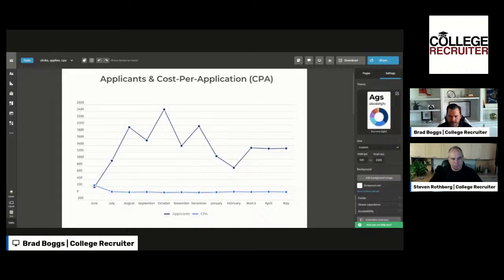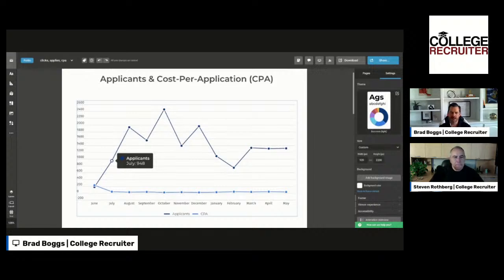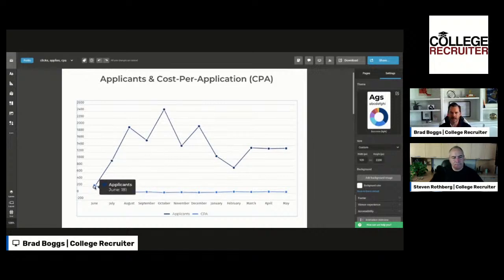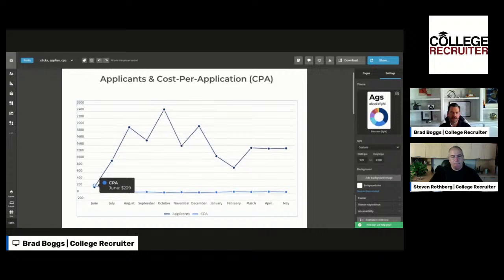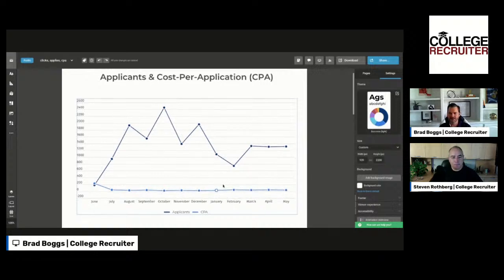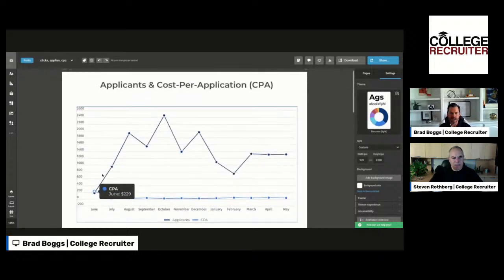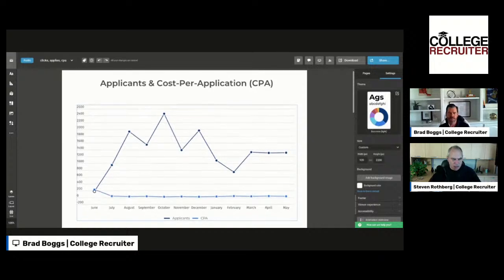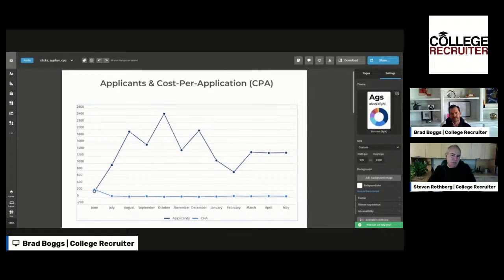Decrease job ad costs by sharing apply data with your job boards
At College Recruiter, we believe that every student and recent graduate deserves a great career...and that it should be easy and inexpensive for employers to hire them.

Periodically, we run across a piece of information that we think might be of great benefit to our employer, employment advertising agency, recruitment process outsourcing (RPO), and other job advertising customers.

Today, we share some data about the massive cost savings that one of our large employer customers experienced when they placed our click-to-apply conversion tracking pixel onto their job application completion page -- the page that candidates see as soon as they've completed their application.

Although the customer had been happy with what they were paying on a per-click basis, when they were able to place our pixel, the outcomes improved massively. Their budget remained about the same and the clicks that we delivered also remained about the same, but we were able to see which of the candidates we were sending to their career site (clicks) were converting into completed applications. That allowed us to then send a lot more of those and lot fewer of the candidate clicks that were unlikely to convert into applications. So, for the same money, the customer received far, far more value.